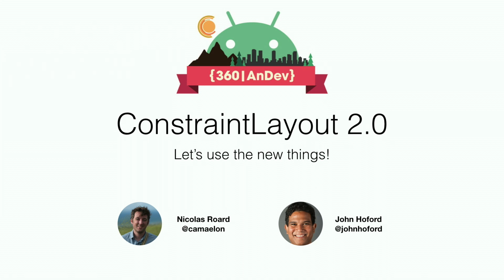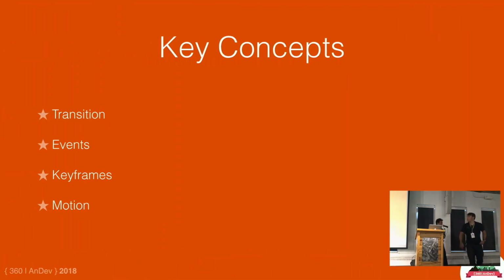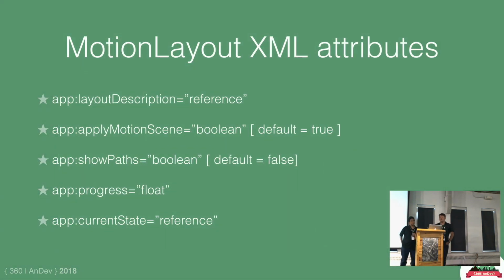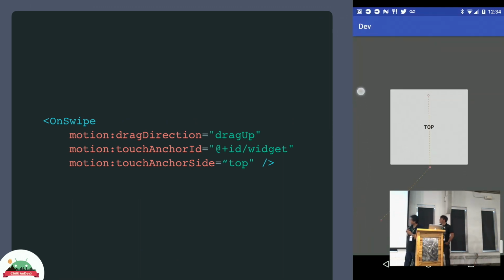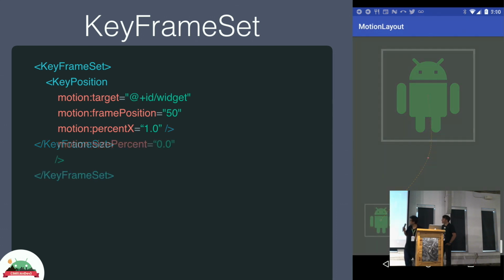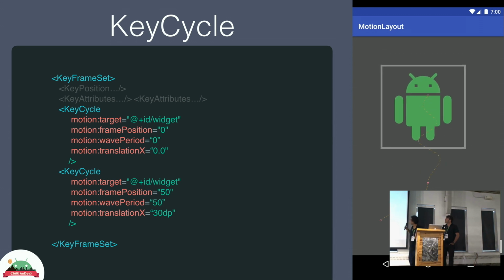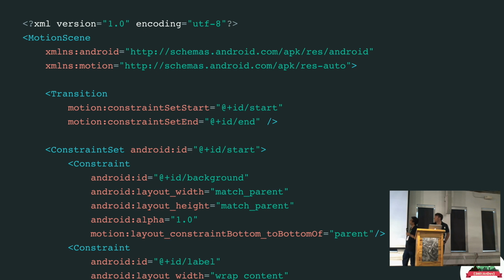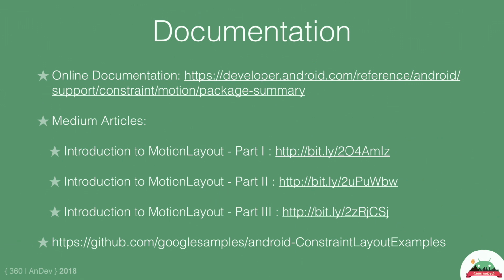Roard & Hoford - ConstraintLayout 2.0 : let’s use the new things!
ConstraintLayout has become a widely used way of creating user interfaces on Android, since we introduced it two years ago. This talk will cover the new 2.0 features, detailing how they work with concrete examples, and how you can combine them to easily create great user interfaces.